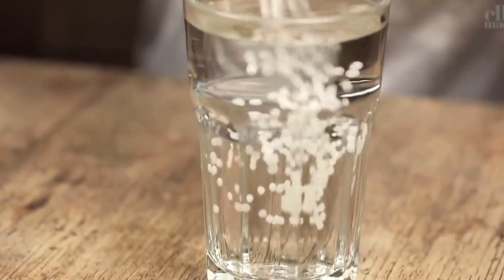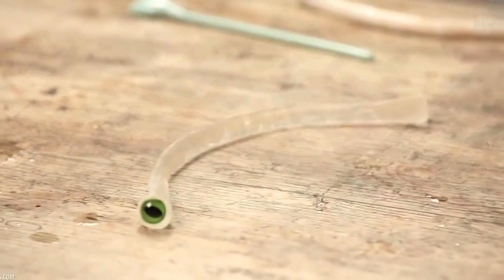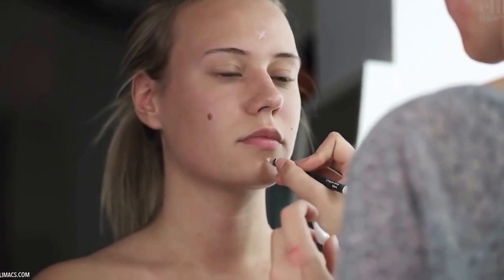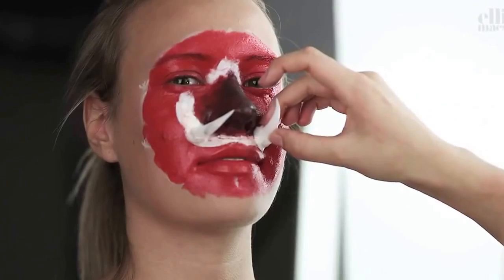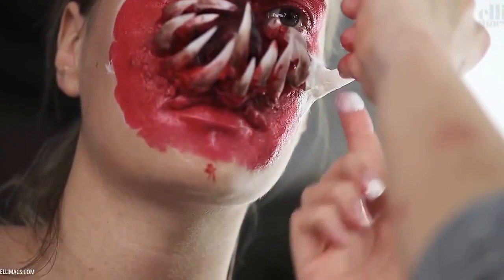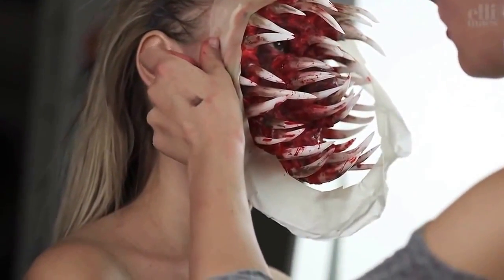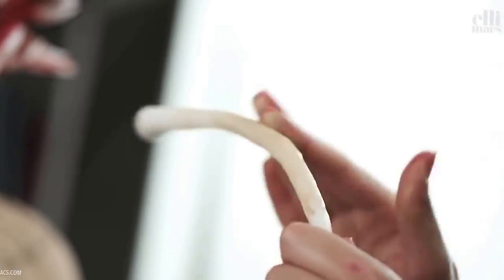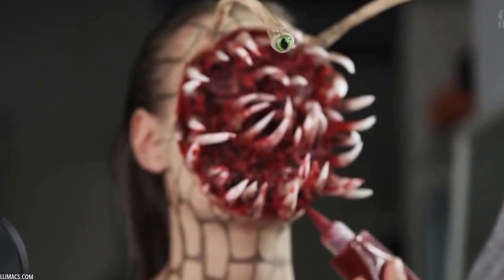Thì ra đây là cách những con quái vật trong phim xuất hiện :)